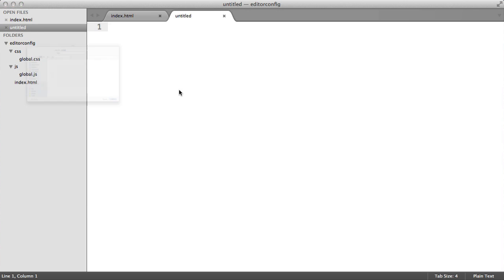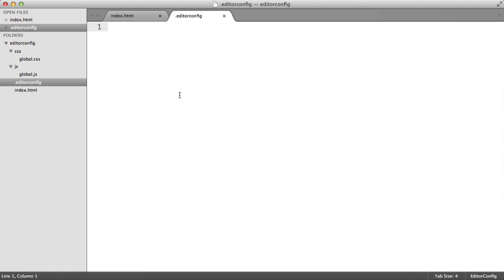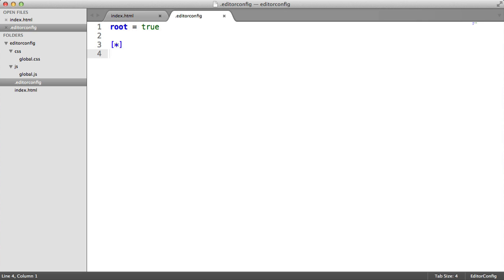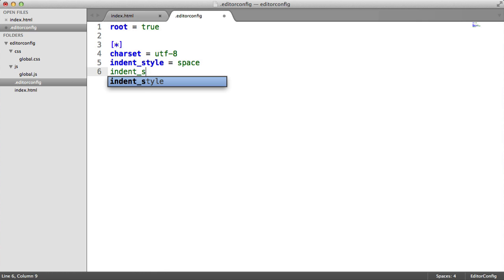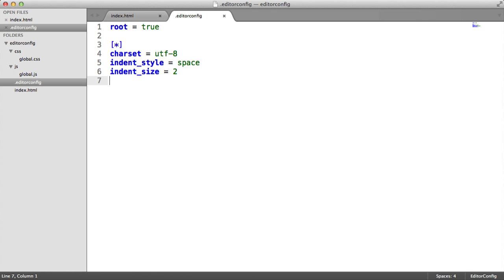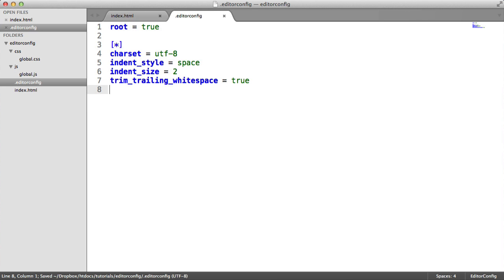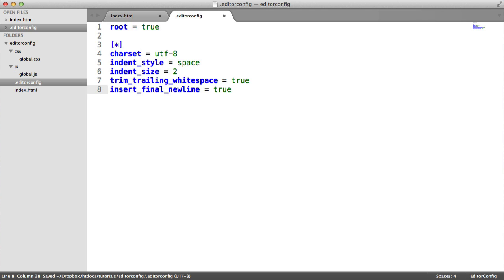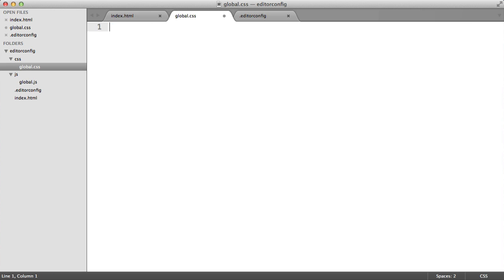EditorConfig Basics: Properties (Part 2/3)